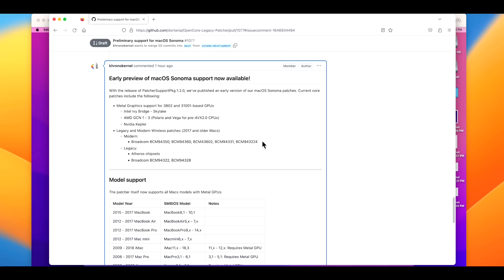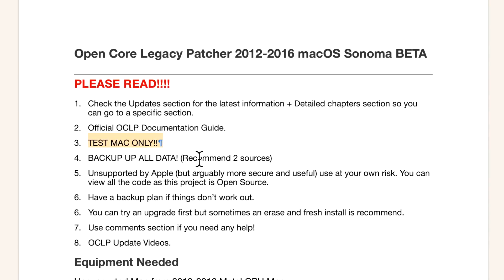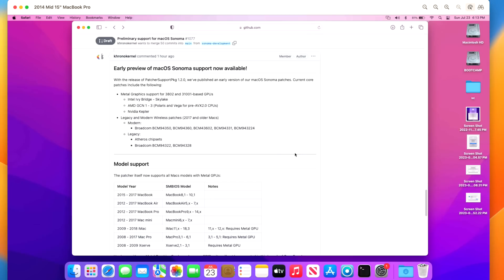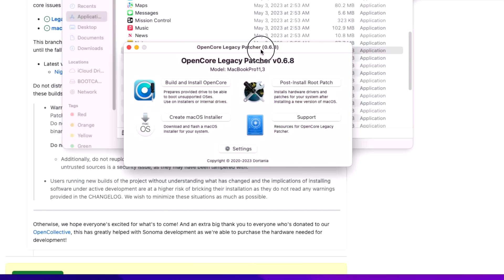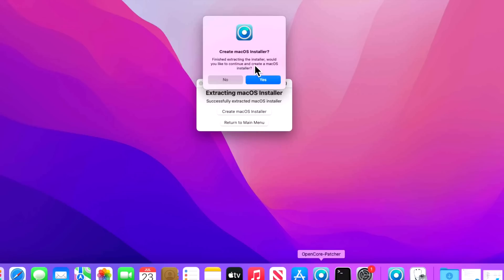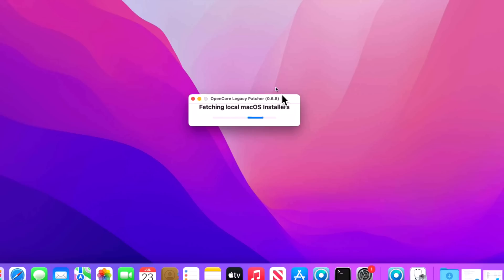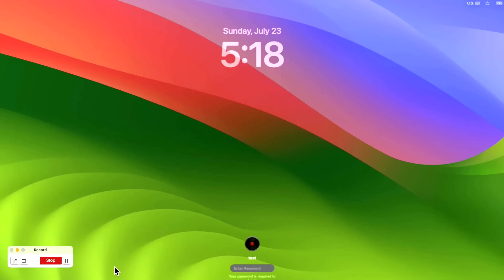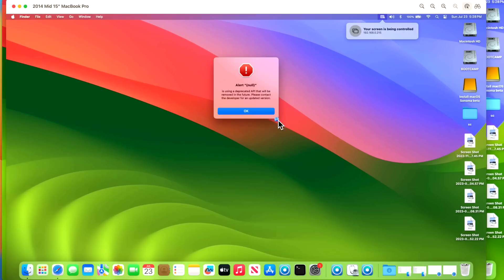How to install OCLP Nightly Beta & macOS Sonoma on Unsupported Macs!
If you would like to test the OpenCore Legacy Patcher Nightly Beta, I'll show you how to install it. PLEASE ONLY install on a TEST Mac, as no support is provided until the public build is available. In this video I will show you how to install macOS Sonoma Beta on your Unsupported Mac from 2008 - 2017!  I'll show you step-by-step how to use OpenCore Legacy Patcher to install Sonoma Beta on your old Mac! CHAPTERS & UPDATES BELOW

UPDATES: 2/15/24
1. This video is for OCLP Nightly beta installs ONLY!
2. NOTE: on some 2010 and older Macs might get "An error occurred preparing the software update" error. If you do, be sure to reset your NVRAM.
3. Main download site for OCLP Nightly BETA for macOS Sonoma Beta

Chapters
0:00 Welcome & Intro
0:36 WARNING THIS IS AN ACTIVE BETA OF OCLP!
1:34 Important Notes before we start the install process.
3:59 Start of full OCLP BETA to macOS Sonoma Walkthrough!
4:46 Downloading OCLP 0.6.8 Beta and moving it to Applications folder
5:46 Creating macOS Sonoma Beta Installer - Erase USB drive with Disk Utility
7:29 Use OCLP App to download Download Sonoma Beta & Create USB Installer
10:01 Preparing to reboot to Sonoma Beta installer - Hold down option!
10:27 Now we are in macOS Sonoma Beta USB Recovery
10:30 Starting the macOS Sonoma Beta Upgrade in place (maintains data)
11:18 First reboot after install you do not have to click any keyboard keys
11:50 Second reboot continuing install
12:00 Third reboot continuing install
12:10 Forth reboot continuing install
12:37 OCLP Auto Patcher install
12:47 5th and final reboot
13:03 Logging in the first time into macOS Sonoma Beta!
13:29 Installing the Post-Install Root Patch
14:12 Ready to reboot
14:24 Log in now we have graphics acceleration!
15:02 Installing OpenCore boot loader to our internal Hard Drive EFI partition.
15:46 Rebooting hold down Option to select internal Hard Drive Boot Disk
16:24 Back up in macOS Sonoma Beta checking for wifi
16:30 THANK YOU OCLP DEVS! How do donate to the cause!

Thank both Mykola (khronokernel) & Dhinak (dhinakg) for your work on OCLP + all of the contributing developers who help maintain the patcher! OCLP brings new life to thousands of Macs saving them from the recycler!